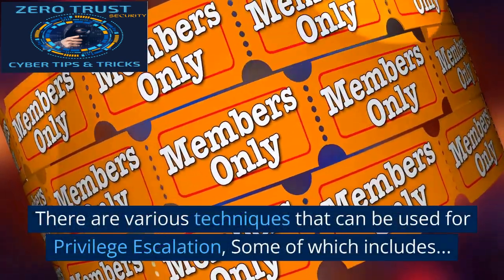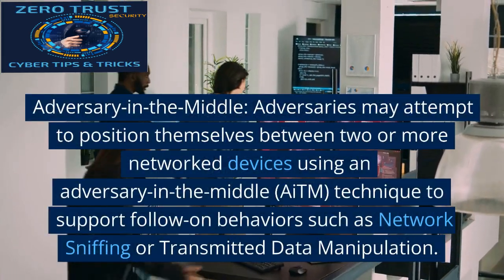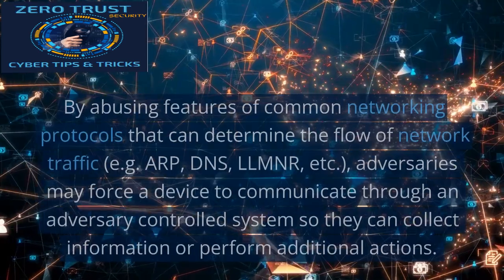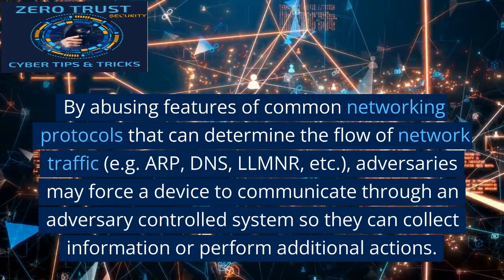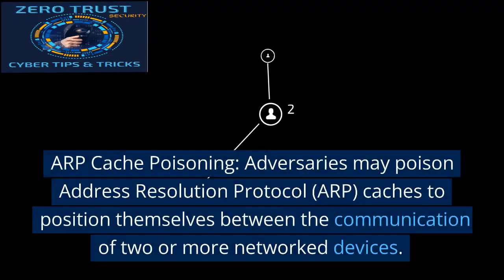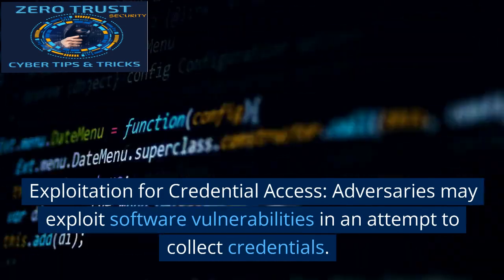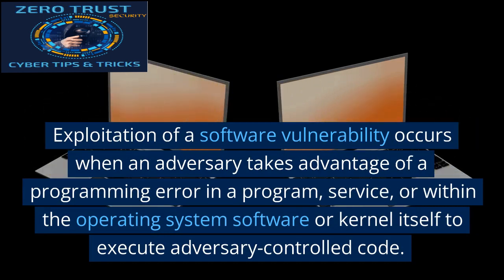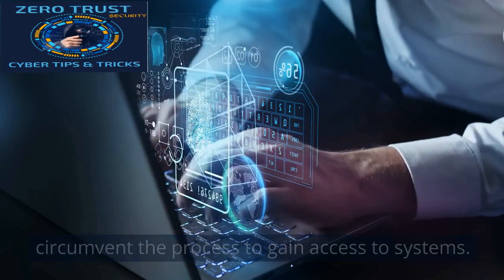Mitre ATT&CK Tactics, Techniques and Mitigations Series: Part 8 Credential Access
Welcome to Zero Trust Cyber Tips and Tricks. In today's video we will be talking about Mitre ATT&CK Tactics and Techniques. If you're in the cybersecurity field, you may have heard of this framework, but what exactly is it and how can it be used to improve your organization's security? In this video series, we'll give you an overview of what Mitre ATT&CK is and take a closer look at the tactics and techniques used by attackers.

Introduction to Mitre ATTACK.

MITRE ATT&CK® is a globally-accessible knowledge base of adversary tactics and techniques based on real-world observations. The ATTACK knowledge base is used as a foundation for the development of specific threat models and methodologies in the private sector, in government, and in the cybersecurity product and service community.

Mitre ATTACK, short for Adversarial Tactics, Techniques, and Common Knowledge, is a framework that provides a comprehensive understanding of the methods and tactics used by cyber attackers. The framework is organized into a matrix that includes different tactics on the vertical axis, such as Initial Access, Execution, Persistence, Etcetera...

Part 8: Understanding Credential Access:

The adversary is trying to steal account names and passwords.

Credential Access consists of techniques for stealing credentials like account names and passwords. Techniques used to get credentials include keylogging or credential dumping. Using legitimate credentials can give adversaries access to systems, make them harder to detect, and provide the opportunity to create more accounts to help achieve their goals.